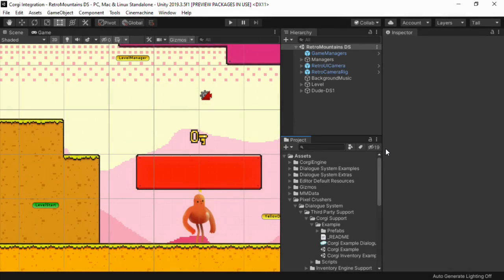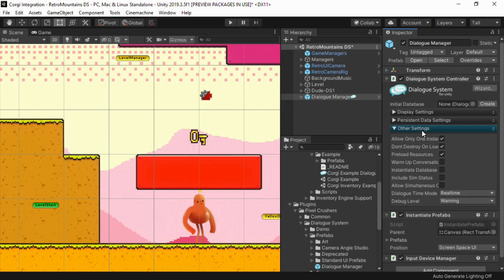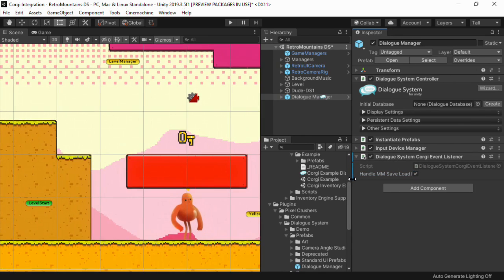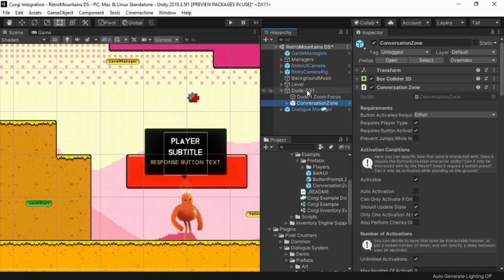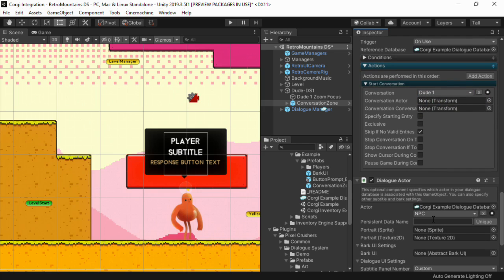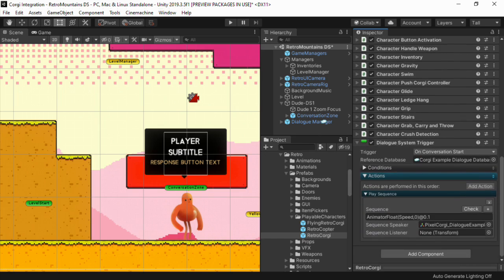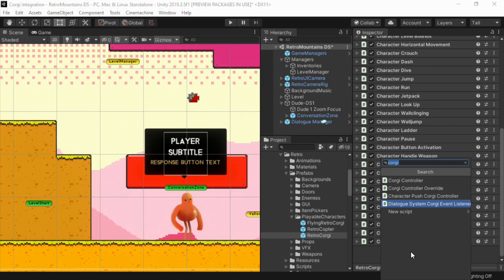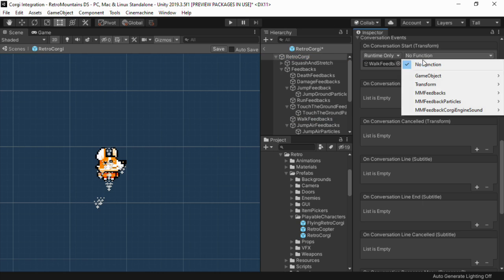Dialogue System for Unity 2.x - Corgi Integration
The Dialogue System for Unity is a complete solution for adding interactive dialogue to your Unity projects. This video shows the basic steps to integrate with More Mountains' Corgi Platformer Engine. It assumes you've import Corgi, the Dialogue System, and the Corgi integration packages. Full instructions for importing the integration packages are

For support, visit forum.pixelcrushers.com or email support (at) pixelcrushers.com.